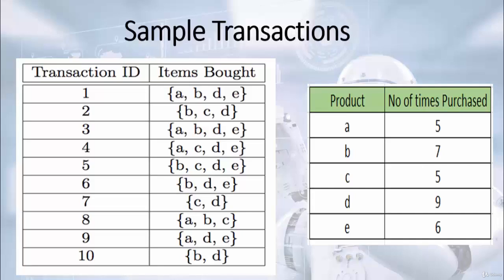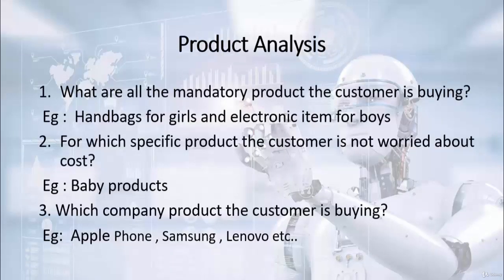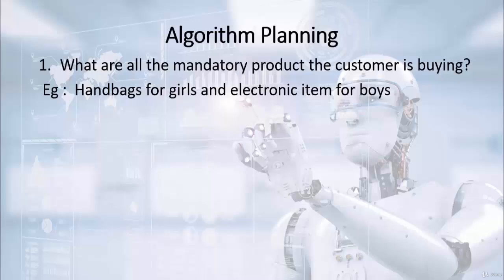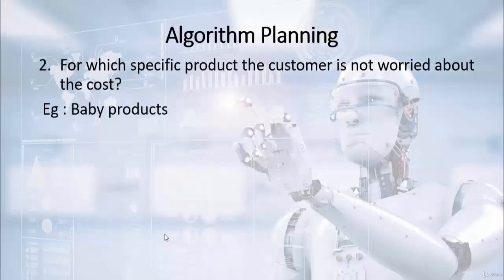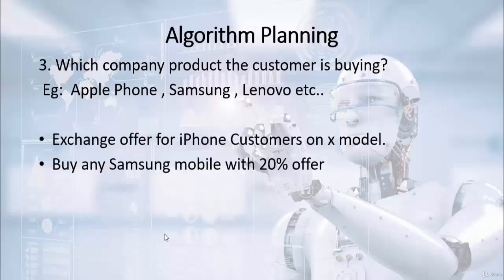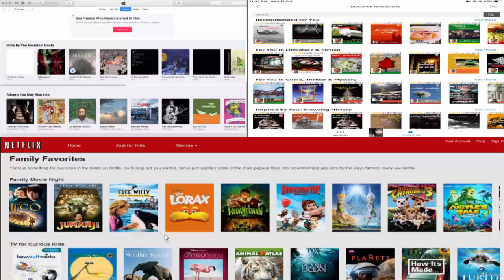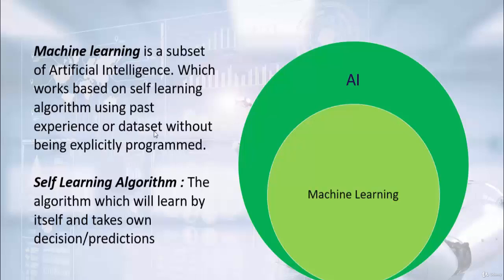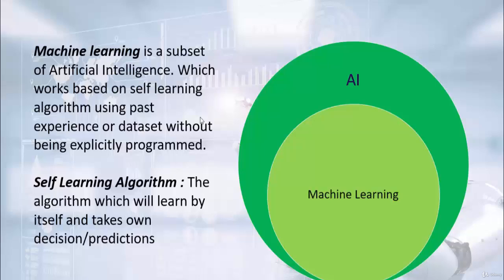4 Introduction to Machine Learning